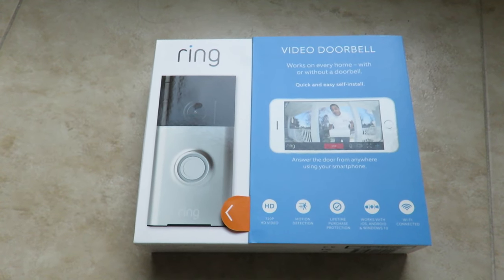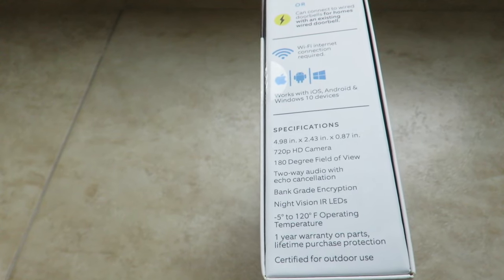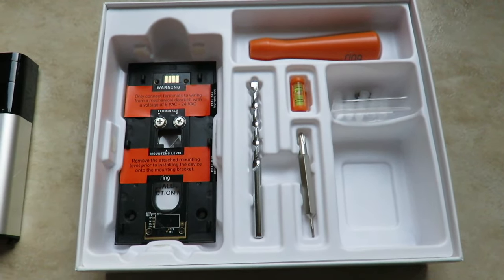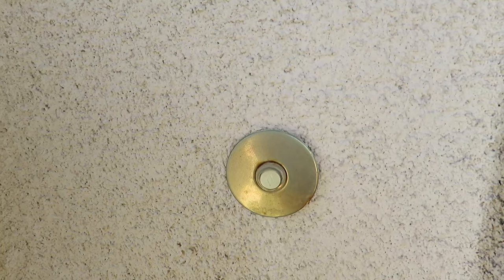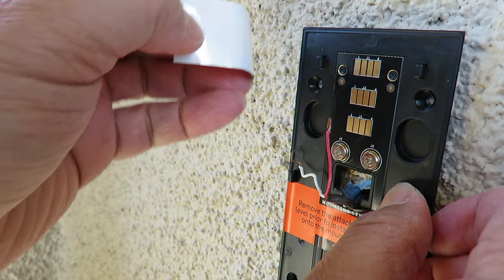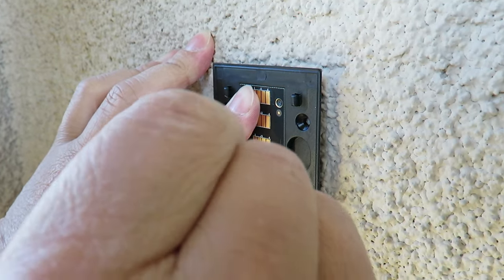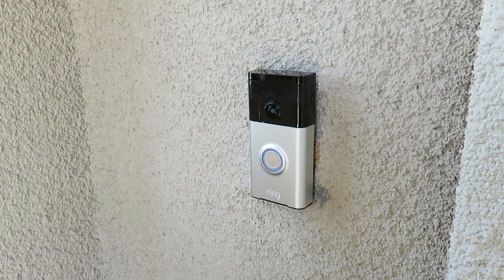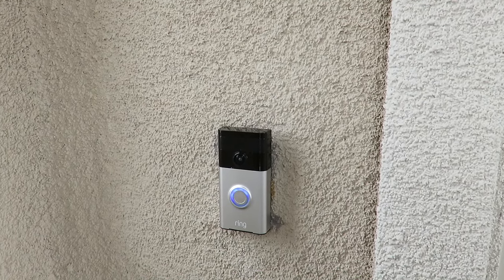Ring Video Doorbell -- Unboxing and Installation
The Ring Video wifi Doorbell. I'm not compensated by Ring on this review so I'll give you my impression of the product.

I'll show the unboxing, installation, and videos of how it looks in use.

Great doorbell for security with a camera but there is a $30 annual data storage for the video.  So note that before buying otherwise the doorbell isn't that useful.  Note this doorbell works with power from the existing doorbell or you'll need to charge it up to run from the battery.

All aspects of the install were quite simple except drilling thru stucco was a little challenging.  Very well documented setup with everything you will need to install and help was not far away from youtube or the website.

This works with Apple, Android, and Windows devices. The latest feature is a live view so you can turn on the camera to see thru the camera on the doorbell from the smart device.

Please check out the video review.

Item Featured for Ring doorbell: